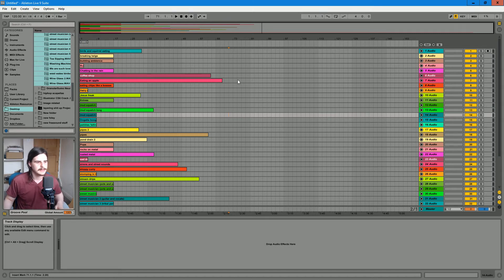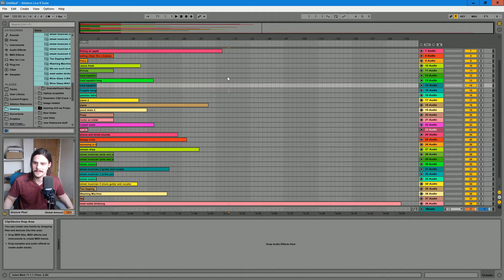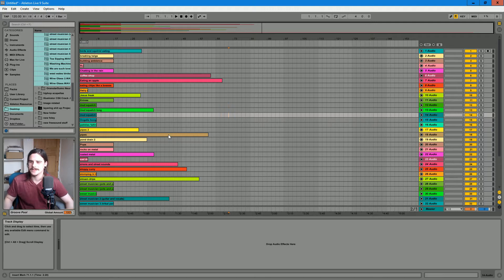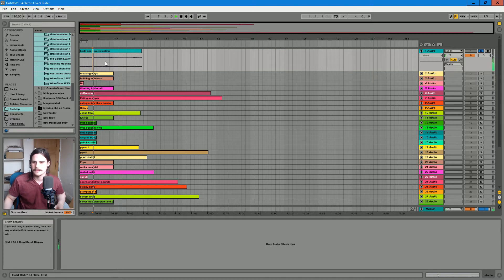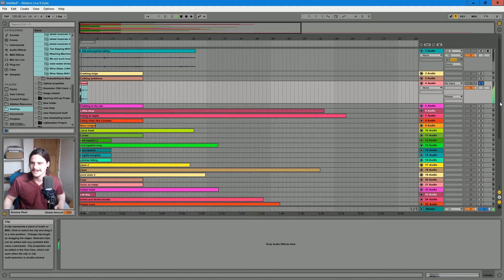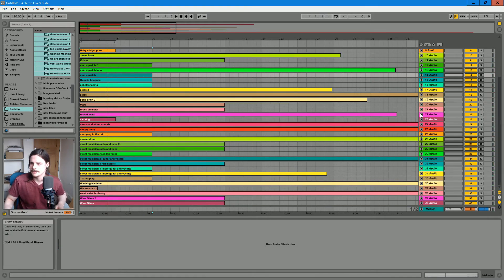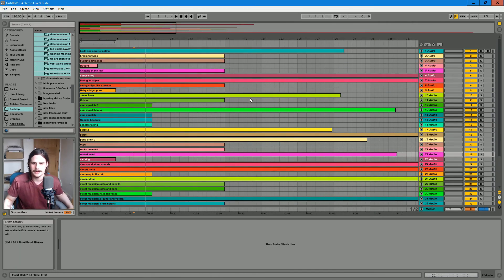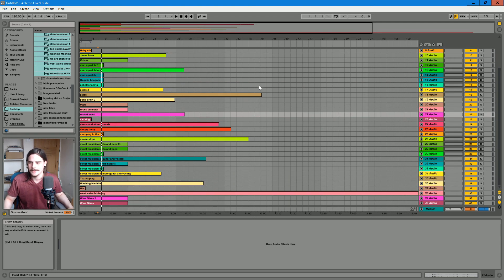40 Free Foley Samples!